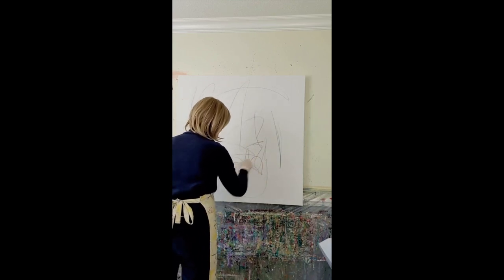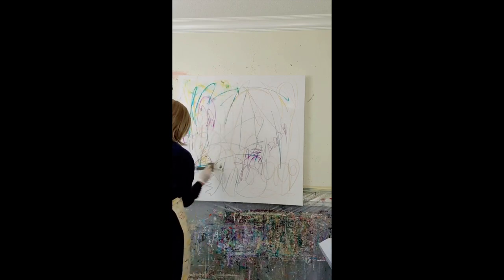The painting process of Hidden Embrace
Welcome and thank you for being here. I'm Marianne Nielsen, abstract artist, and today I am beginning the process of 'Hidden Embrace on a 40"x40" canvas. My camera didn't record for the finishing of this piece, although I added images of the finished piece at the end of this video.

You can find more information on this piece or purchase it directly from my

I paint expressive and bold art each one representing my search for peace after the storm. Music plays a large role in my process, constantly playing in my studio as I paint. It keeps me out of my thinking brain, allowing my inner voice to be heard as I express with colour and paint. I can also be seen dancing every now and then!

I began painting abstract art in 2016 one of a few ways of healing from trauma in my life.

I am more than happy to answer them. You can follow my art journey on Instagram, Facebook, and Pinterest (links below).

Again, thanks for being here and if you're interested in painting abstract art I hope you learn some tidbits from me.